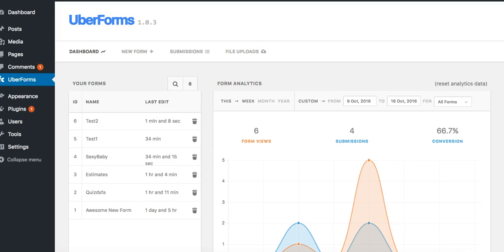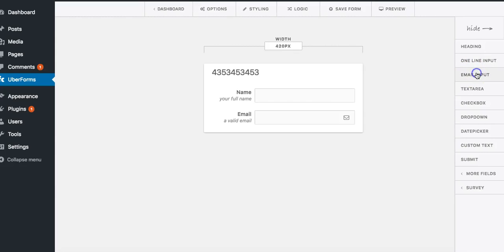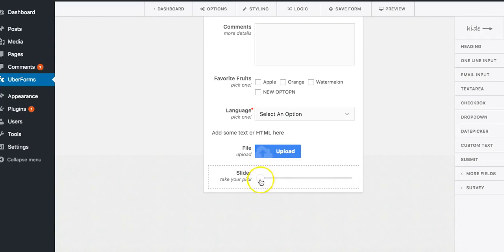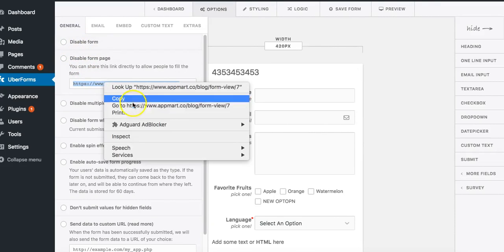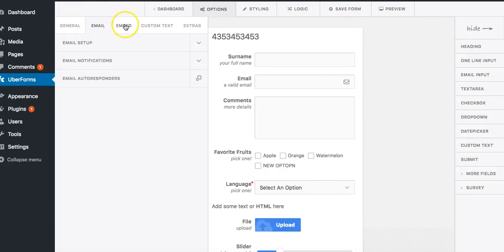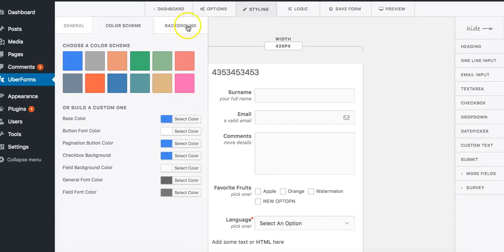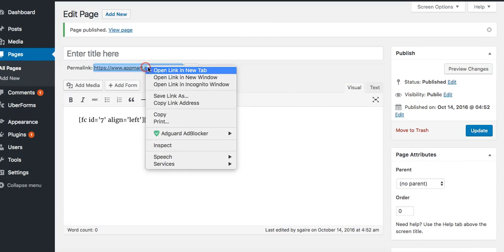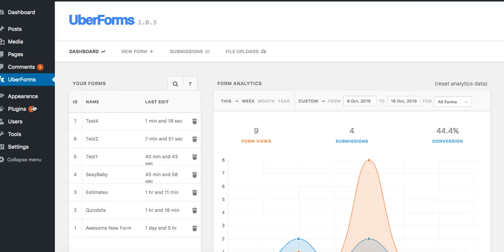UberForms-Powerful Form Builder For WordPress